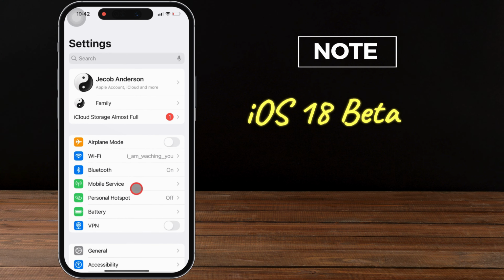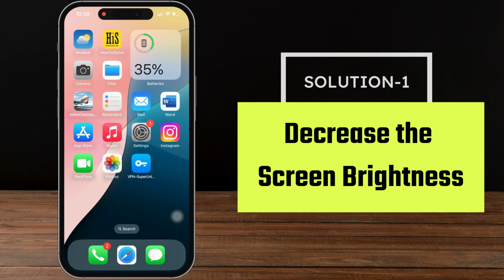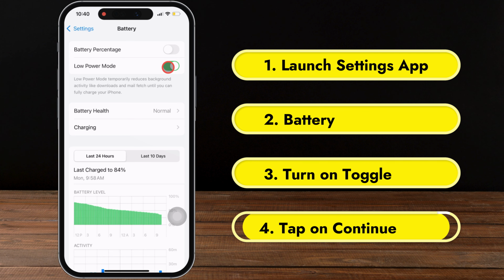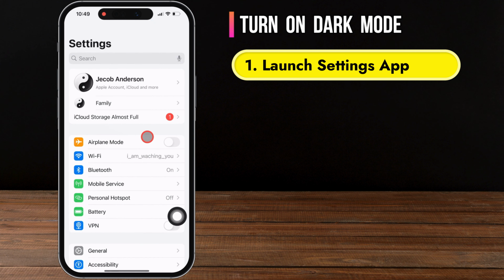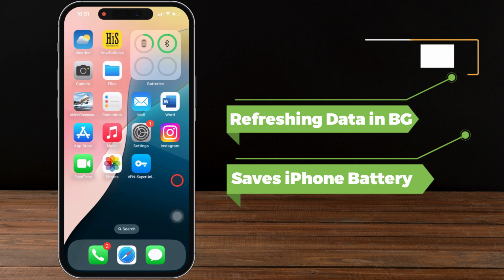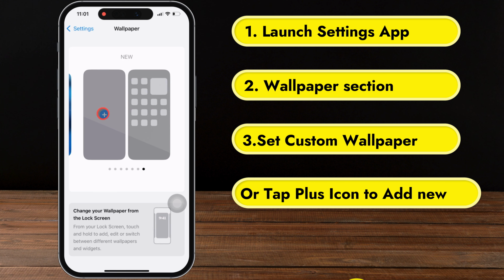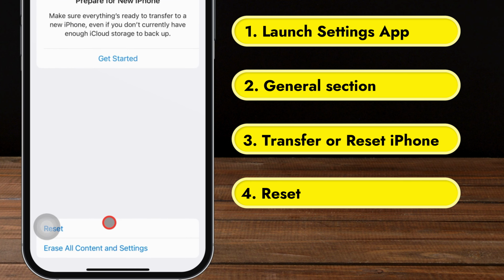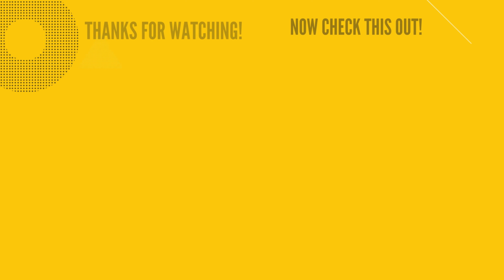iOS 18.6.2 Battery Drain Fast on iPhone 16 Pro, Pro Max, 15, 14 (10 Battery Saving Tips)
Here's iOS 18.6.2 Battery Drain Fix for All iPhones; optimize your Battery with Battery-saving tips that boost your battery level. Turn on Service in iOS 18.3.1 to save more battery in iOS 18.3.1 Beta. Check Battery Health and Get Support from apple for Free Repair and replacement on (iPhone 16 Series, iPhone 15 Series, iPhone 14 Series, iPhone 13 Series, iPhone 12 Series, iPhone 11 Series..)

Timestamp:-
00:00 Intro
01:40 Decrease Screen Brightness
01:51 Turn On Law Power Mode
02:19 Turn Off Wifi Assist
03:08 Use Dark Mode
03:43 Turn off Always On Display
04:02 Check Battery Usage
04:32 Turn off Background App Refresh
05:09 Change the iPhone Wallpaper
06:02 Reset Network Settings
07:00 Battery Replacement

iOS 18 Battery Drain,
fix iphone battery drain,
iphone battery drain,
iphone battery draining fast,
iphone battery dies fast,
iphone battery dying fast,
iphone battery tips,
iphone battery saving tips,
fix,how to,iphone,battery,drain,
iphone battery draining faster,
iOS 18 Battery Saving Tips,
iOS 18 battery tips,
ios 18 battery life,
ios 18 battery optimization,
iphone battery drain,
iphone battery tips,
iphone battery fix,
ios 18 battery fix,
optimized battery charging,
location services,
system services,
significant locations,
background app refresh,

XX XX